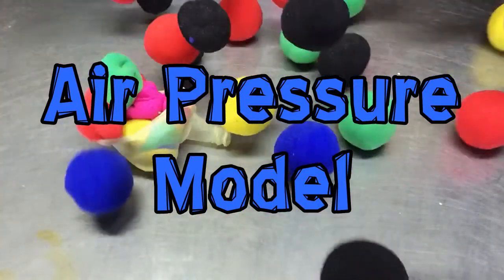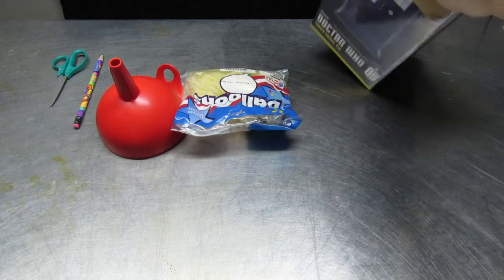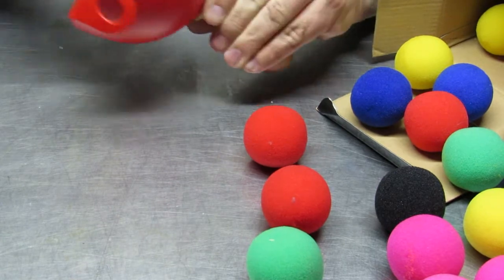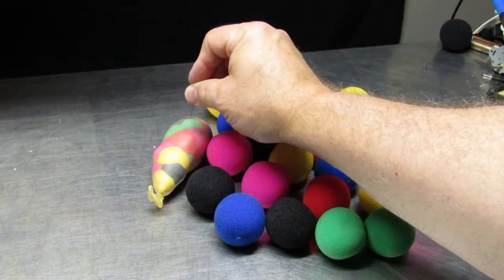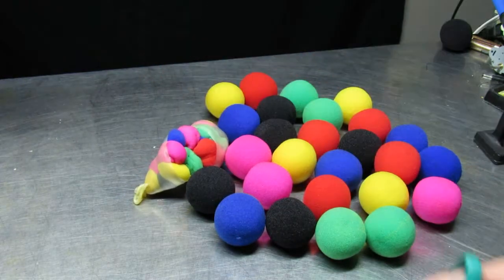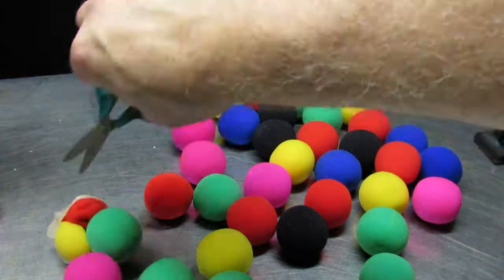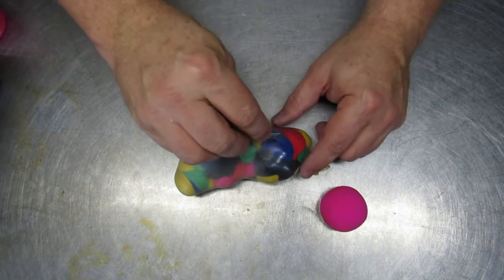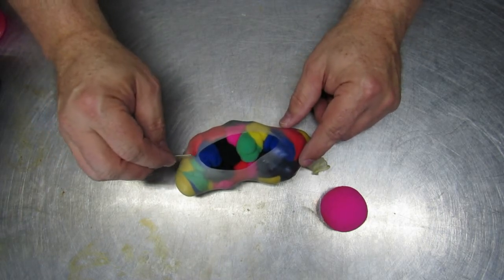An Air Pressure Model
How to demonstrate the compression of air molecules in a balloon as well as the energetic release when the balloon is popped.  A demonstration of the strength of air pressure using foam spheres packed in a balloon.  All with a musical score from audionautix for fun.